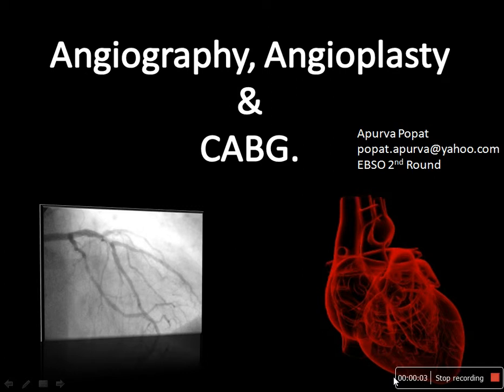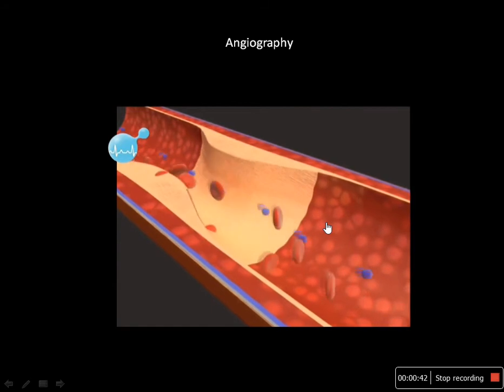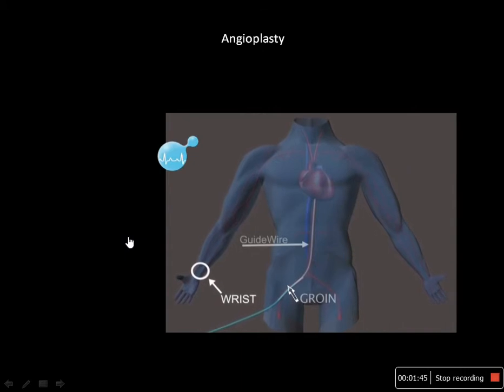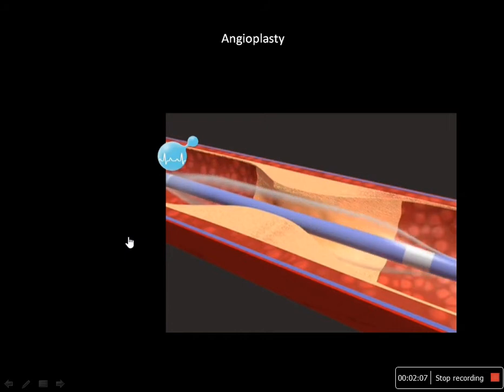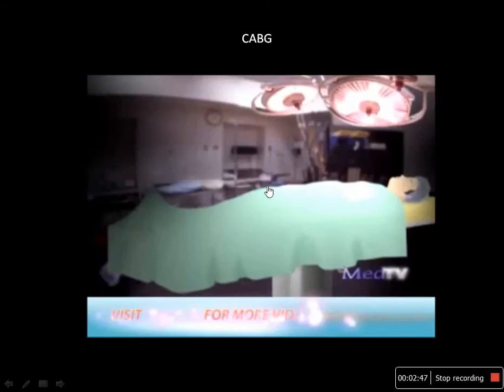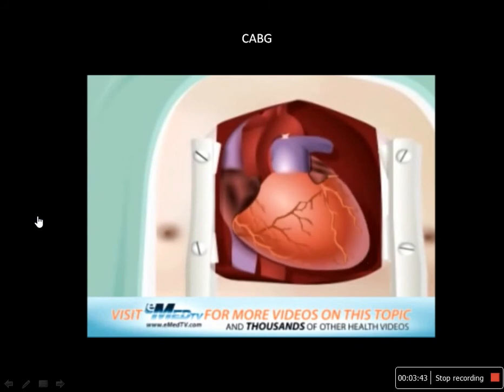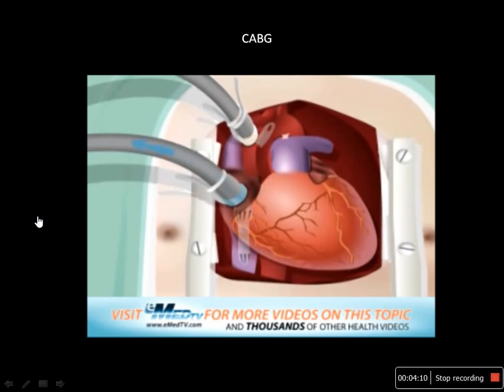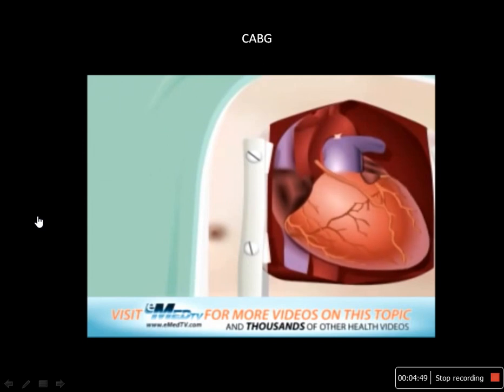Angiography, Angioplasty and CABG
🔹 Brief Explanation about Cardiac Techniques...